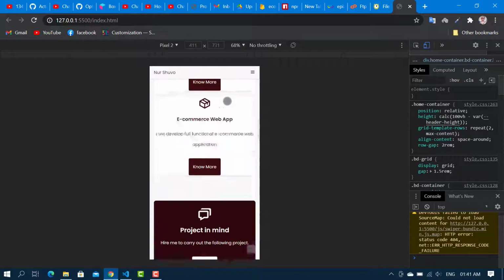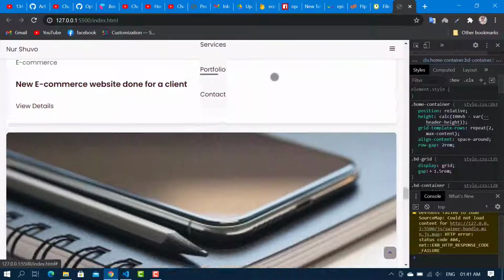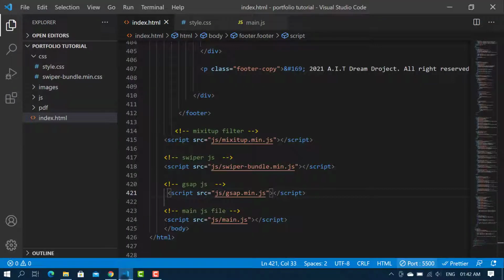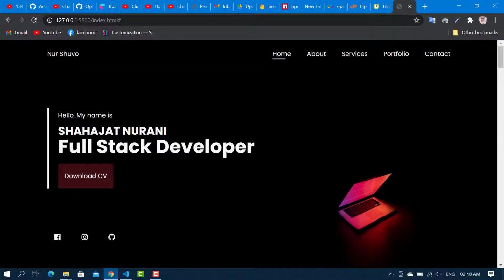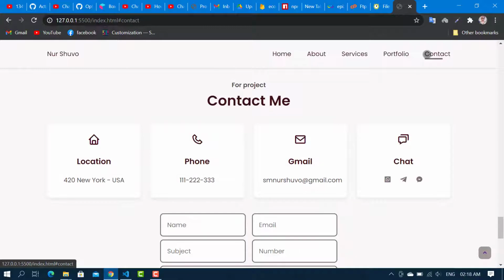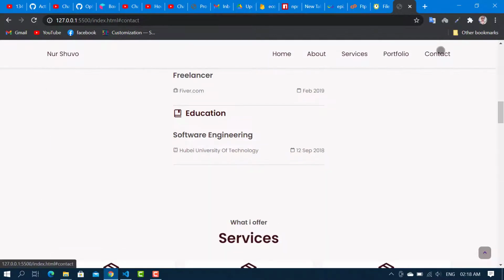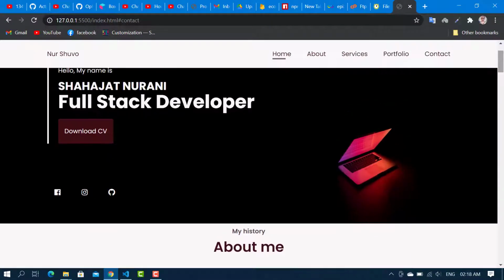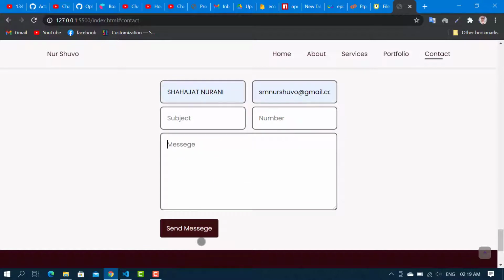Responsive Personal Portfolio Complete Website using only HTML CSS JavaScript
*** Personal Portfolio Website Html CSS JavaScript ***

here we will make the website responsive and add some animation

Spacial Thanks :
Dipto Bong Tube for thumbnails

hi guys, it is a mobile first responsive Personal Portfolio Website Template which features is Customizable Design.
It will help you to presents yourself or your business resume more smartly and easily.
It’s suitable  for any agencies, Web  Designer & Developer ,Graphic Designer, Photographer and freelancers which need a professional way to showcase their projects and services with 100% super responsive experience.

Here is the list of its features :

• Customizable Design
• Fully Responsive Layout
• Color Skins
• Light and Dark
• Animation Effect
• Clean Code
• HTML5 & CSS3 & JAVASCRIPT
• 100% Customizable, all colors can be customized
• Project Image Format
• Boxicons
• Google Fonts

portfolio website,
portfolio design,
portfolio website html css javascript,
personal portfolio website design using html css javascript,
portfolio,
how to make a website,
portfolio website free,
landing page website design
html css,
html website design tutorial,
how to create website using html css,
how to create a website html step by step,
create website using bootstrap step by step,
create website using bootstrap 4 step by step
how to create a website tutorial for beginners,
how to create a website for beginners free
website kaise banaye html se,
website link kaise banaye
simple website design for beginners,
website design tutorial for beginners in hindi,
website design course for beginners,
website ui design tutorial for beginners,
website design for beginners tutorial
best website layouts,
creative website layouts,
best website layout design,
html basic website layout,
bootstrap website layout,
website layout css,
website layout css grid,
css website layout tutorial,
creating website layout,
website layout examples,
website layout flexbox,
simple website layout with flexbox,
website layout in html,
website page layout,
responsive website layout,
simple css website layout,
sketching a website layout,
website layout tutorial
how to create website from scratch using html and css,
how to create a website from scratch using html,
how to create a website from scratch using html css and javascript,
how to create a website from scratch for free,
how to create a website from scratch using html and css